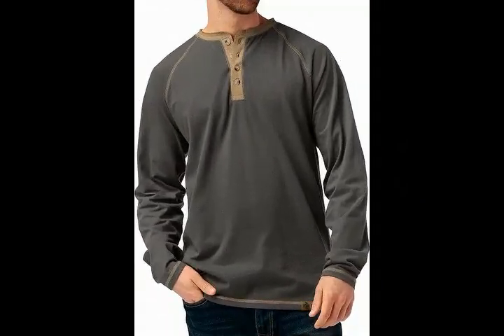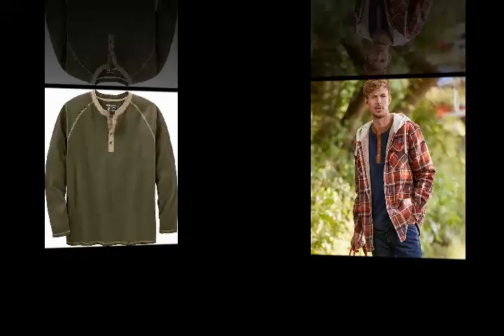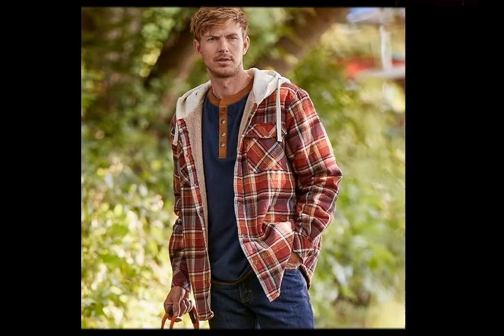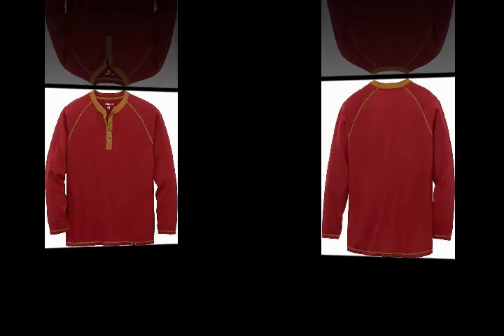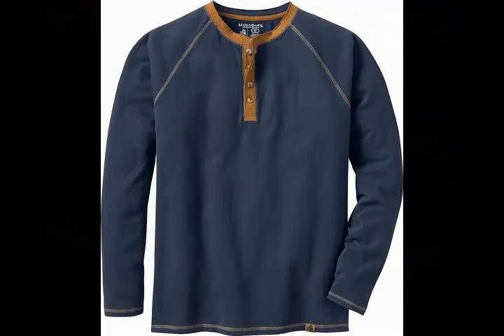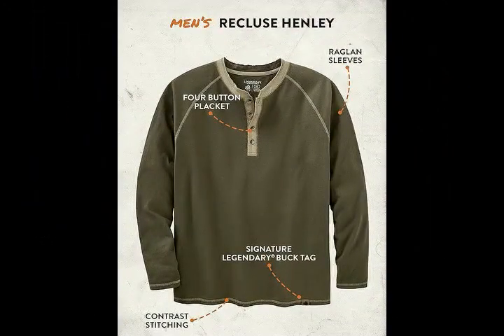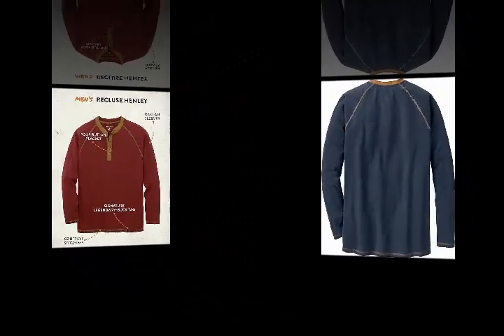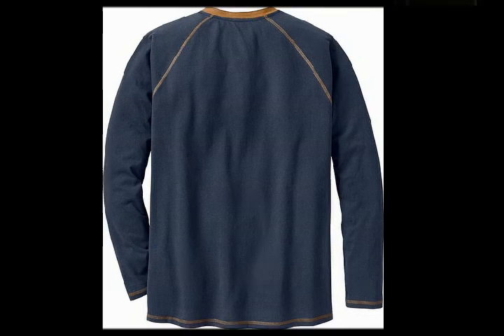Legendary Whitetails Men's Recluse Henley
You can find this product on Amazon website. To Order Legendary Whitetails Men's Recluse Henley

Product details
Fabric Type
100% Cotton
Care Instructions
Machine Wash
Origin
Imported
Closure Type
Pull On
About this item
• Distressed seams for a rugged look
• Easy-moving raglan long sleeves
• Soft, sueded finish
• 4-button placket for easy on/off
• Legendary label at hem